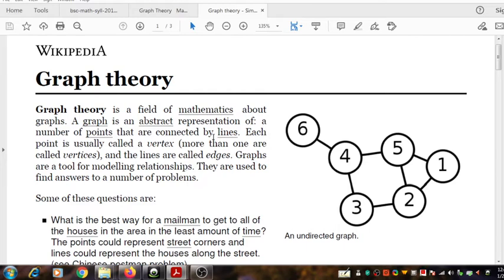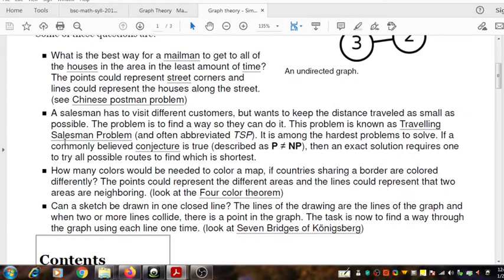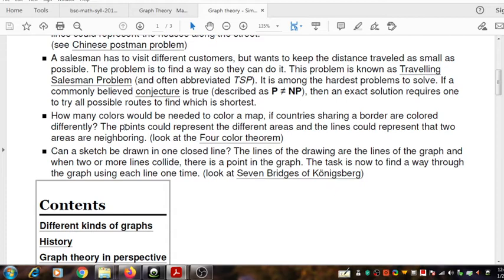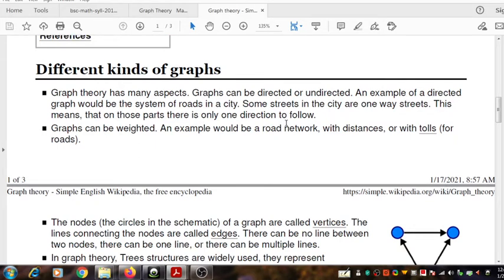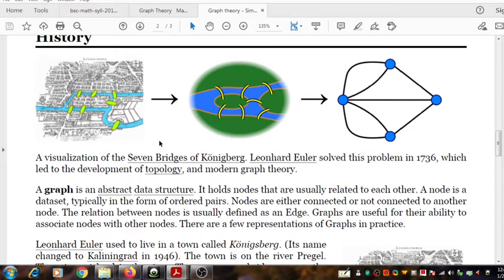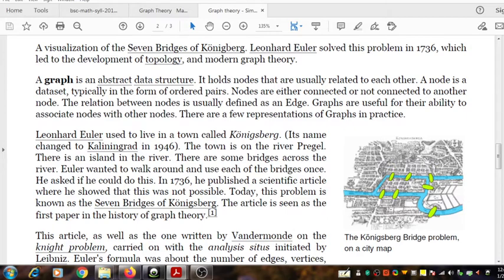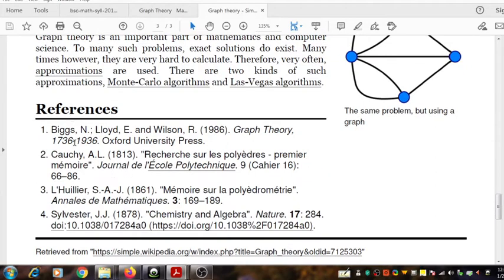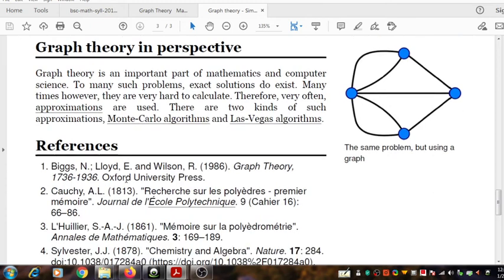Graph Theory A small introduction